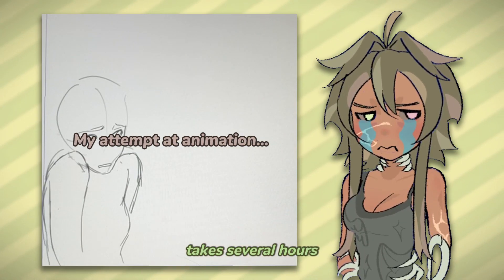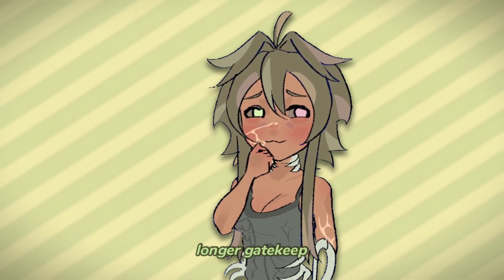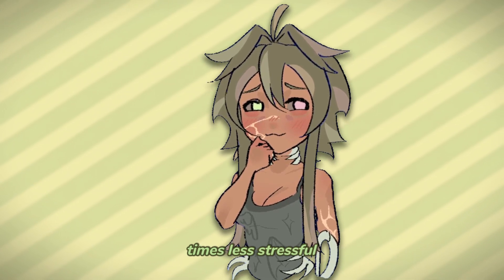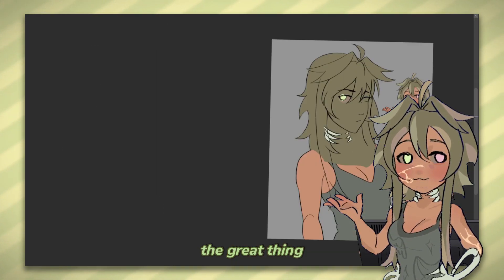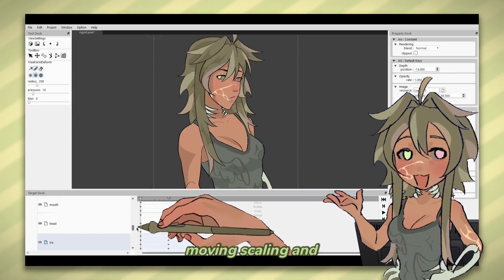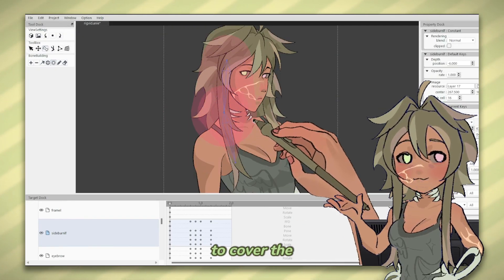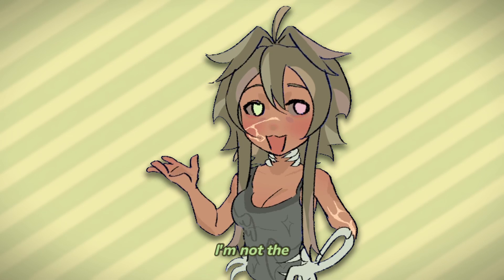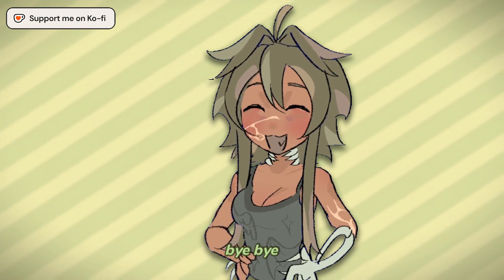How to Tween / Rig an Animation EASILY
I'm pretty sure that AnimeEffects has gotten a huge update since the last time I downloaded it (2 years ago). It might be even easier than I showed in the video to animate :)